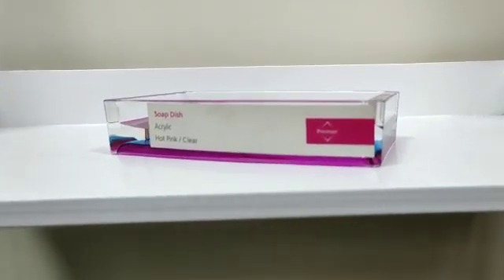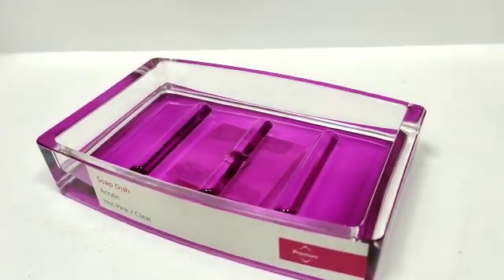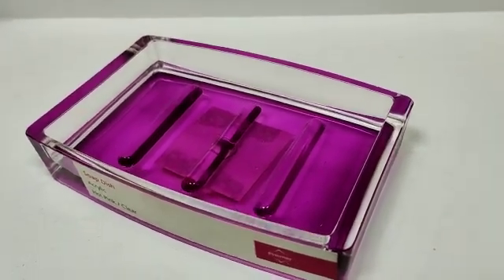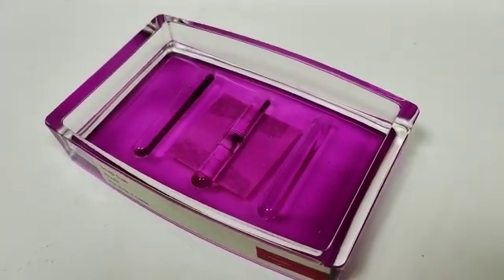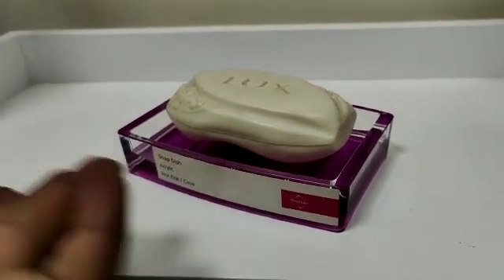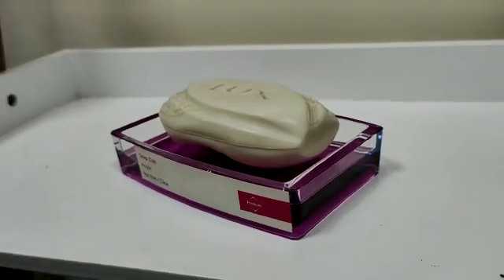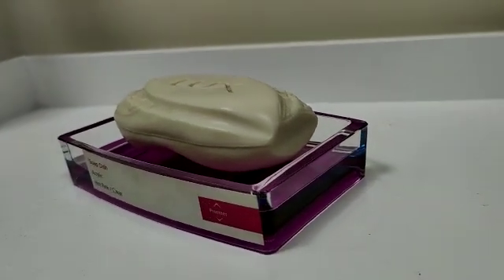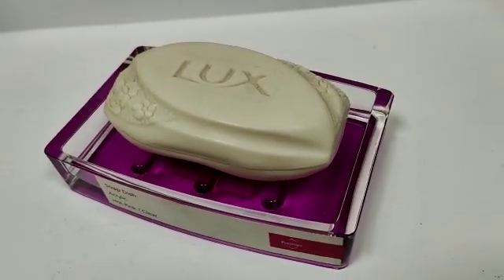Hot Pink Soap Dish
This rectangular hot pink and clear acrylic soap dish will bring a modern touch to the bathroom accessories. Its three ridged lines at the middle will prevent the soap from stickiness to the surface.